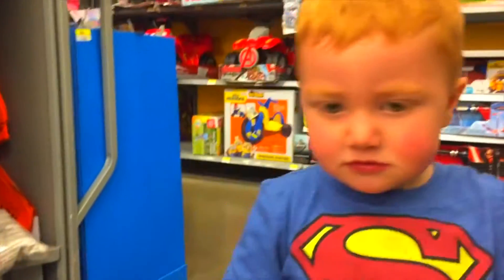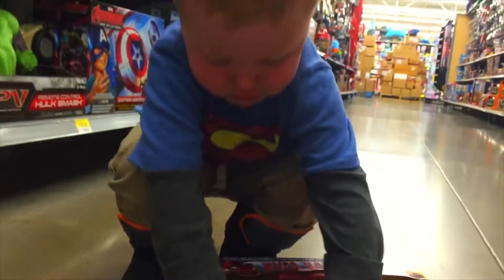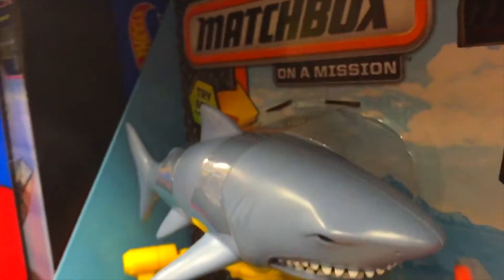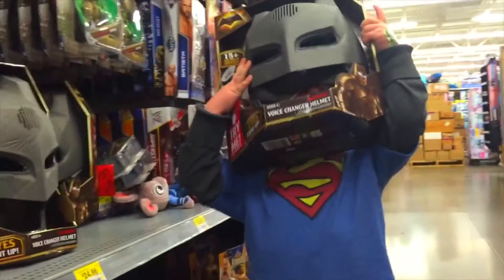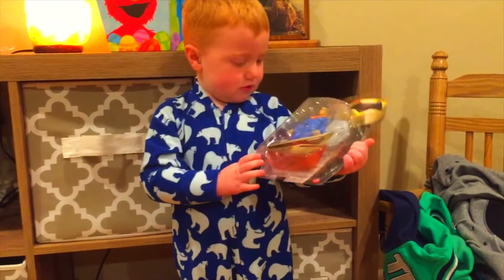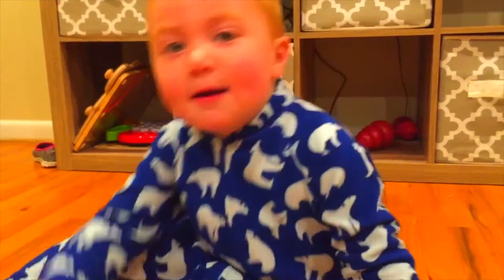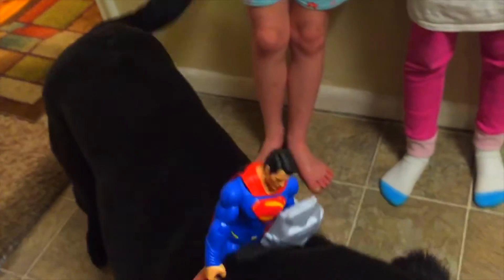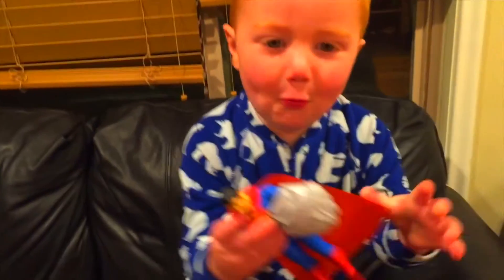Shopping Haul for COOL New Toys! SUPERMAN Vs. BATMAN Action Figures!!! Puddle Hoppers FUN & TOYS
MacMan and Dad Go on Shopping Haul Check Out Some COOL New Toys and Find All Sorts of Goodies. Come Along With Us and See Which AWESOME New Toy Mac Picks Out!!!